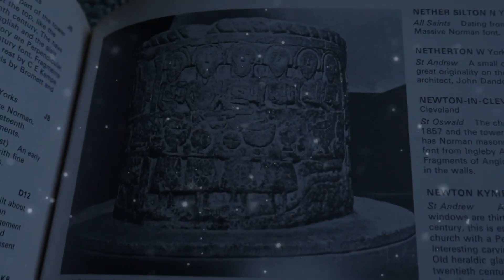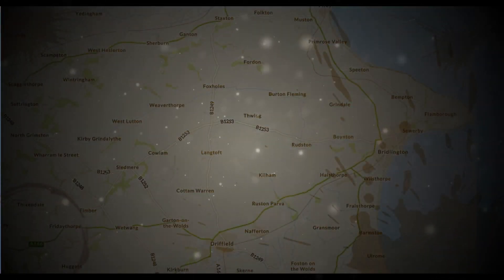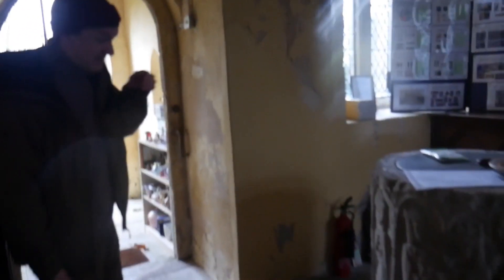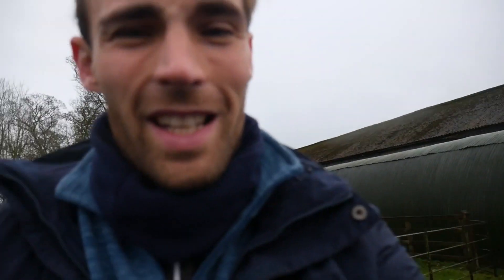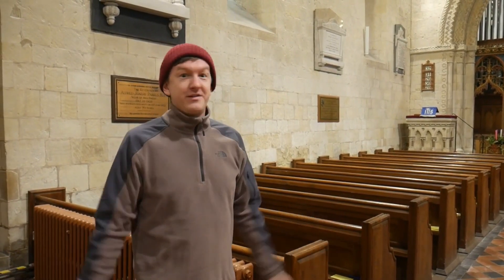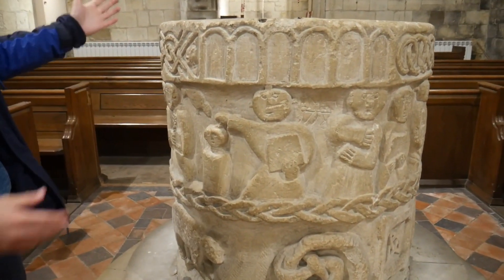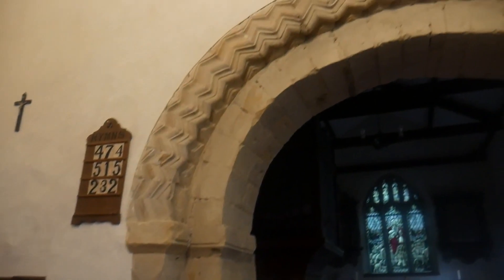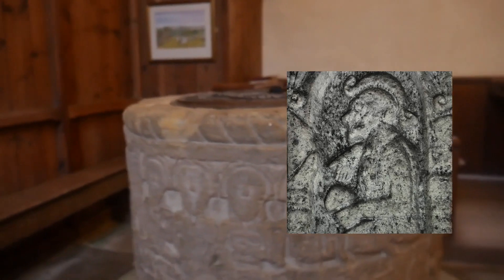Four Fonts | Old England ep03 | Man of Yorke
Back in December 2021, I met up with Rob Andrews (Churchcrawling) to find four fascinating Norman fonts in East Yorkshire. In this video we have a good old fashioned church crawl stopping off at some beautiful churches during the ebbing of Storm Arwen.

etsy shop.

Thank you to Rob and my viewers for their patience in releasing another video and apologies that I haven't posted for a while!
If you enjoy my content feel free to drop me a tip!

Camera used: Panasonic Lumix G7
Microphone: Comica
Editor: VSDC Video editor
Sound recording: Ashampoo
Photography: Martin Whittaker and Robert Andrews.
Illustrations: By myself Martin Whittaker, drawn using pen and ink and Gimp photomanipulation software.